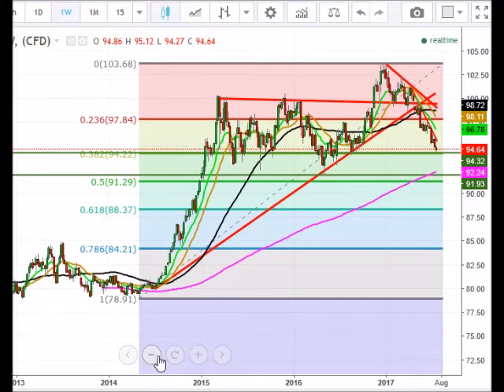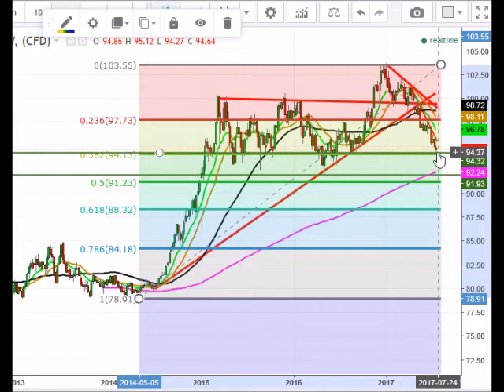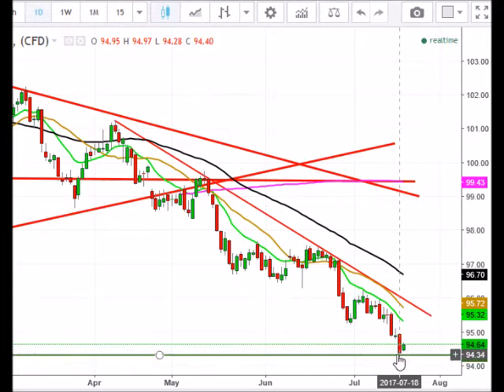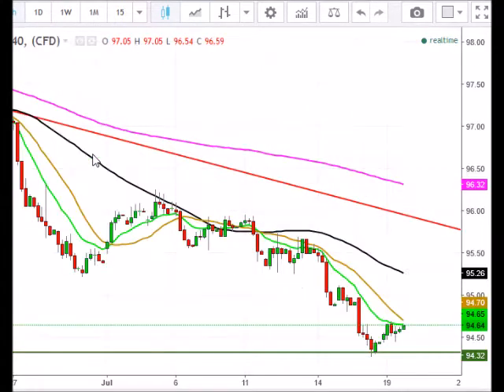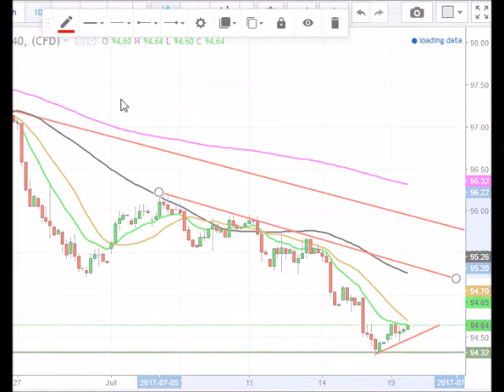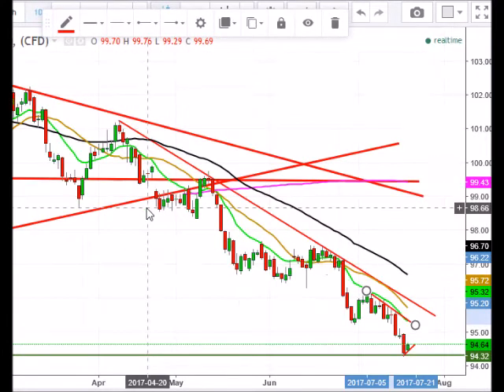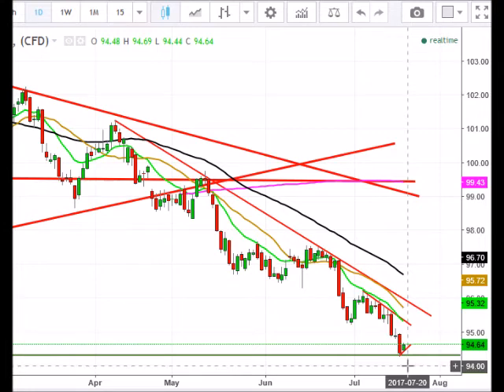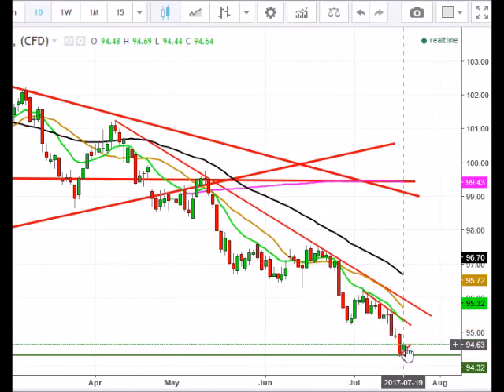US Dollar analysis 7/20/17